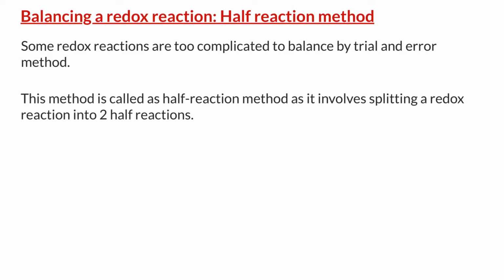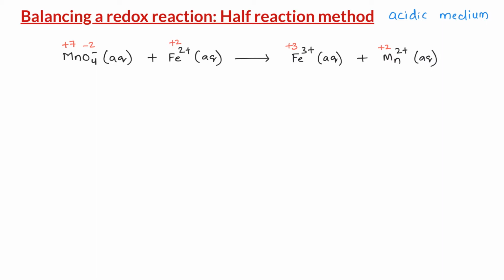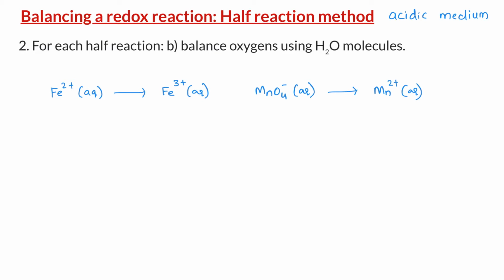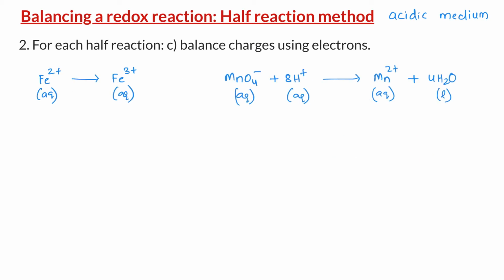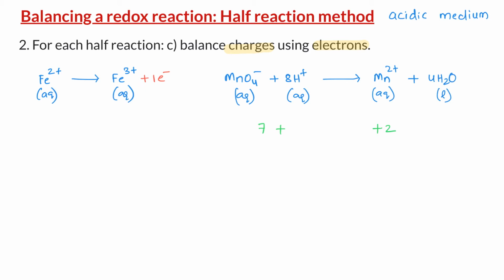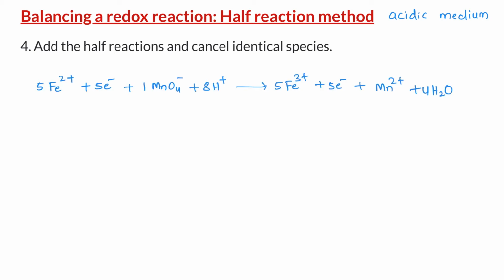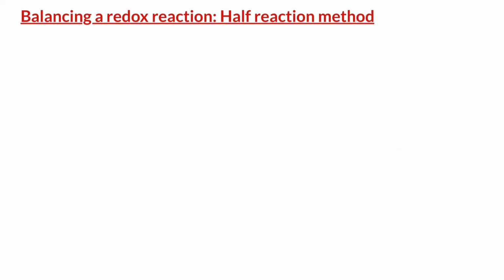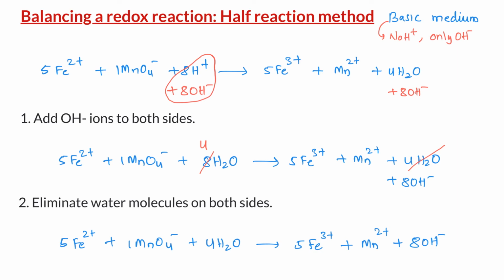Balancing a redox reaction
By the end of this video, you should be able to:

1. Balance a redox equation in the acidic and basic medium using the half-reaction method.